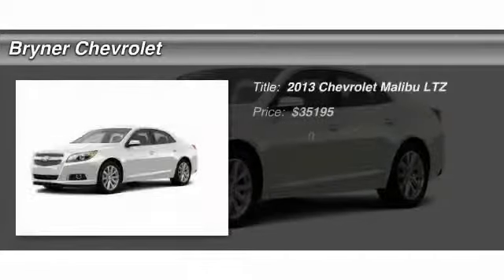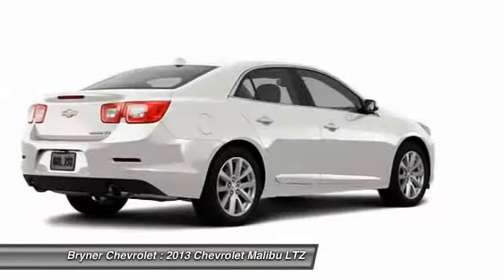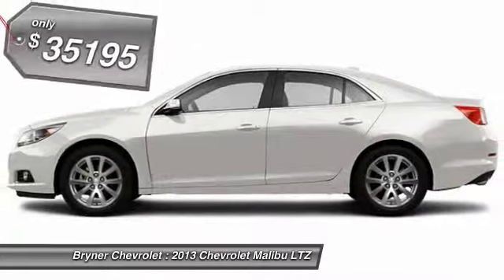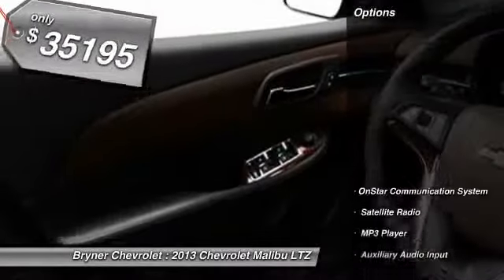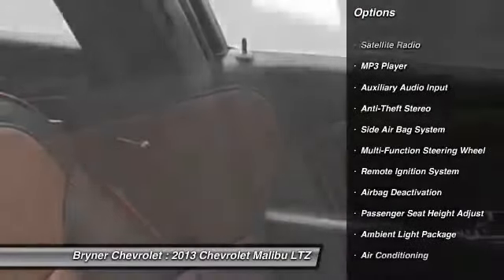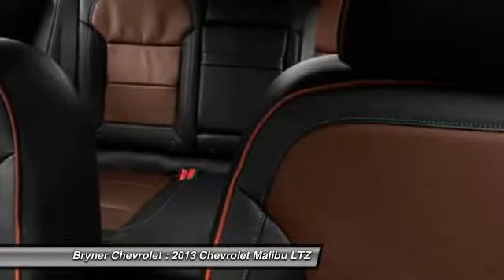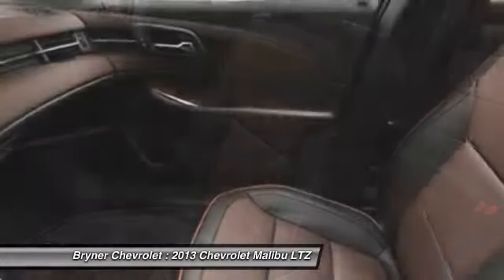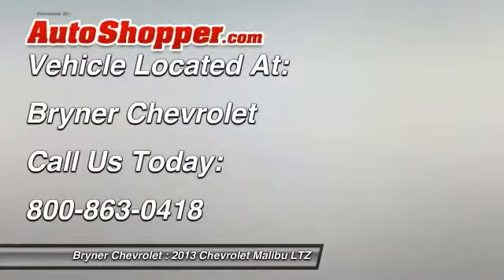2013 Chevrolet Malibu LTZ Jenkintown PA 19046